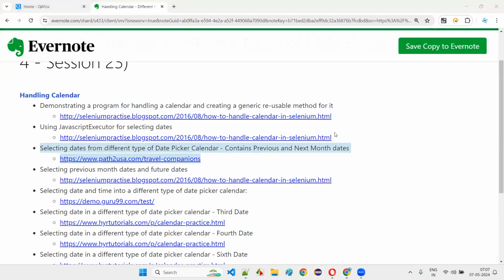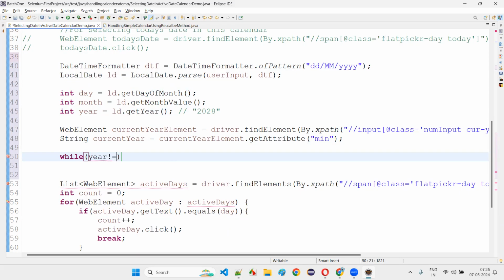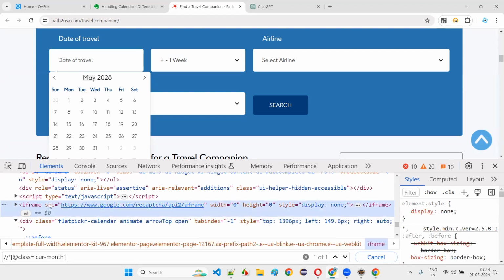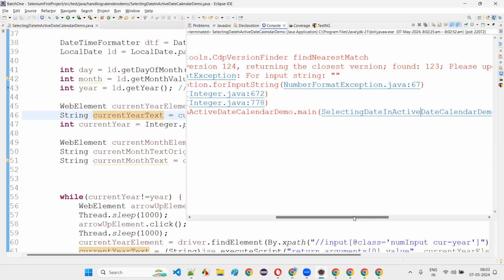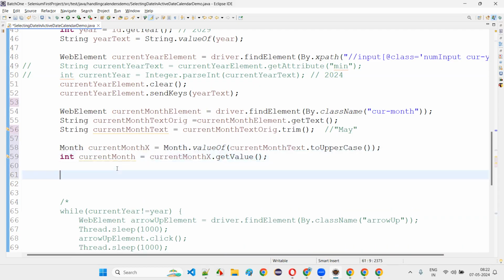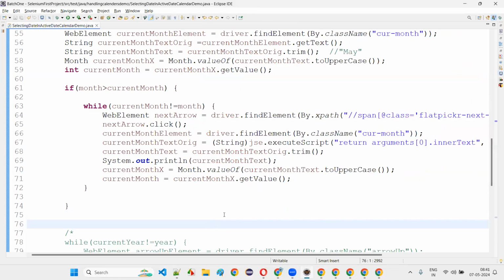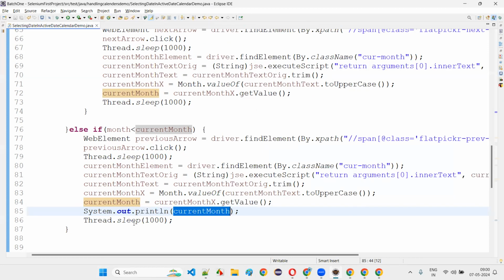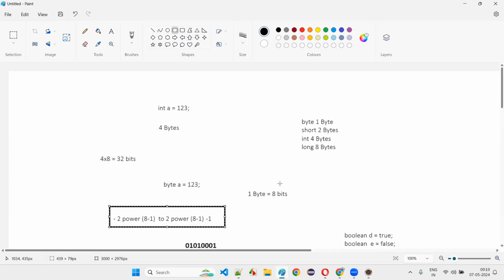Day 90 - Handling Other Calendar Types - Part 4 | Selenium Java - Batch 1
📅 Day 90 - Handling Other Calendar Types in Selenium - Part 4

Welcome to another session of Selenium Java - Batch 1! In this episode, we continue our deep dive into handling different calendar types in web applications using Selenium WebDriver.

🔹 Topics Covered:
✅ Automating various calendar implementations
✅ Handling dynamic date pickers with AJAX
✅ Selecting past and future dates dynamically
✅ Writing robust and reusable methods for date selection
✅ Real-time project scenarios and practical demonstrations

🚀 Stay ahead in Selenium automation with advanced techniques!